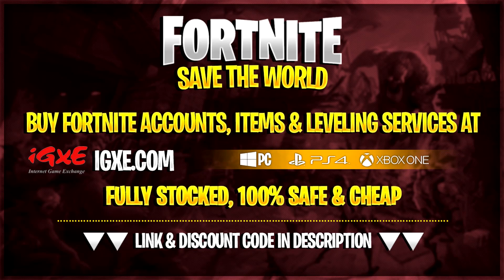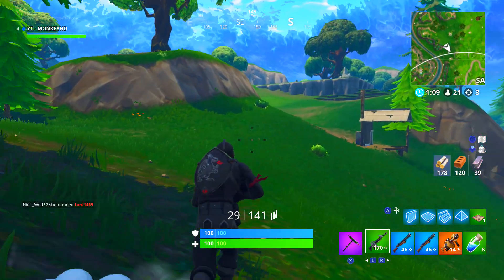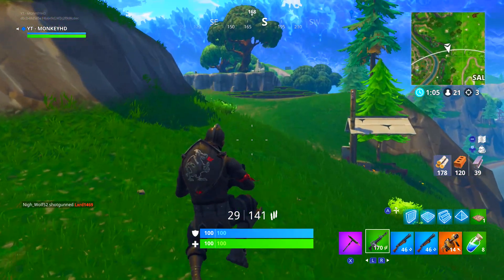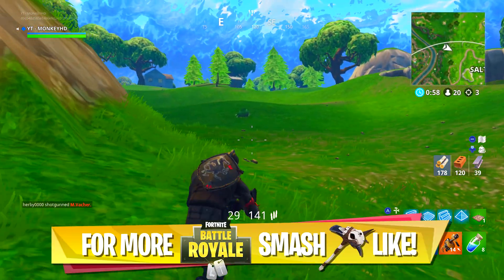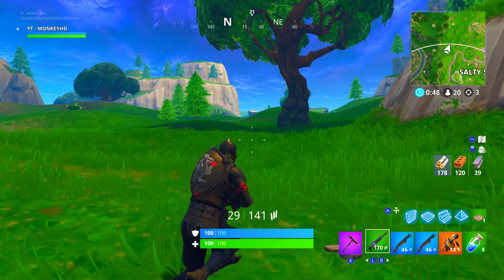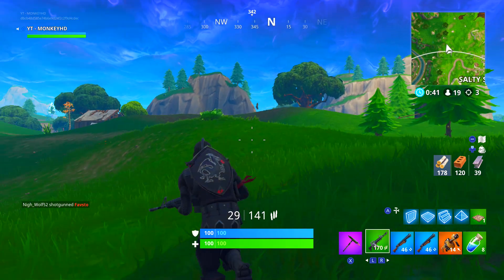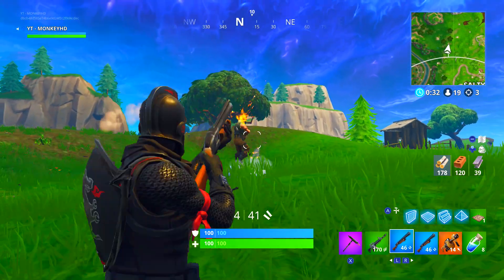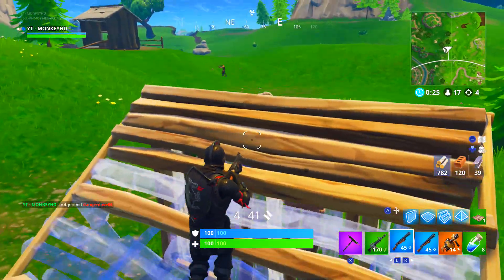*NEW* Get The FORTNITE SEASON 5 BATTLE PASS For FREE! (Season 5 Battle Pass GIVEAWAY)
Get The Fortnite SEASON 5 BATTLE PASS For FREE!, Enter my Season 5 Battle Pass Giveaway for a chance to win!!

• XBOX ONE: SiKxMiNiREFL3X
• PS4: MONK3Y_YT1